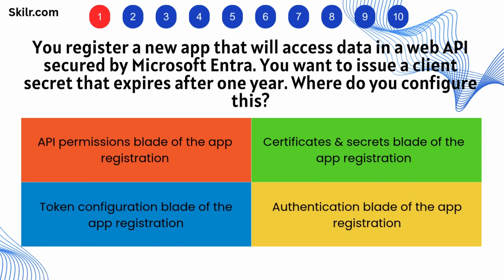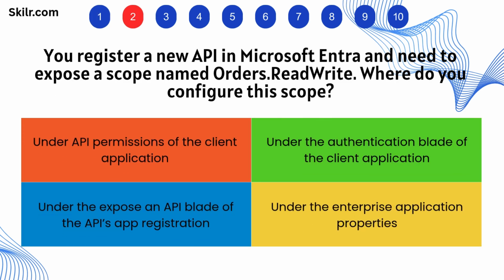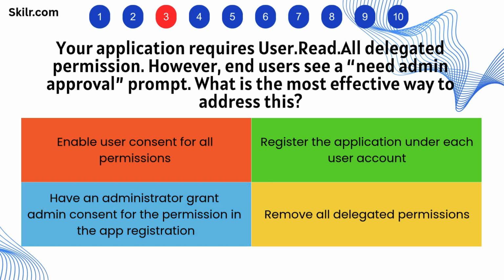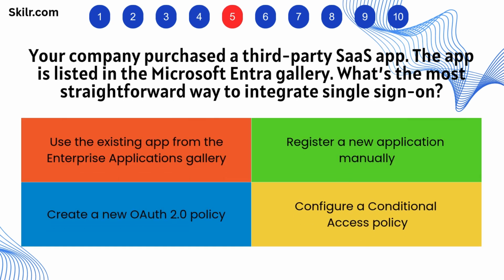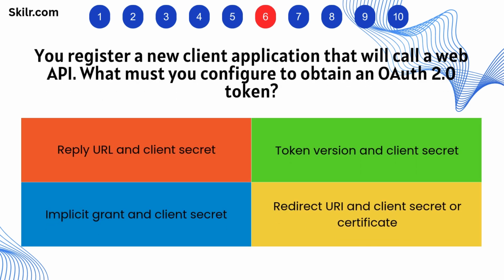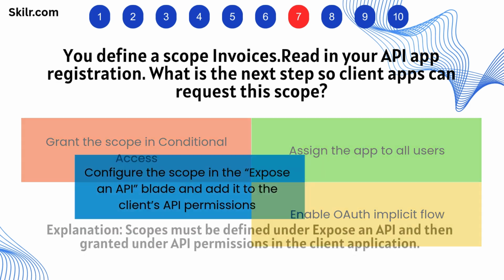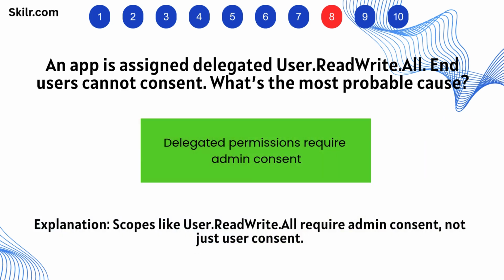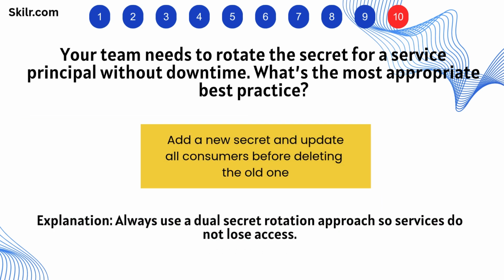Manage Azure Entra Application Access Practice Test | Microsoft Entra ID Complete Beginners Guide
Are you new to Microsoft Entra ID (formerly Azure Active Directory) or preparing for a Microsoft Azure certification?

This video is a must-watch practice test session that focuses on one of the most critical areas in identity and access management — managing application access in Azure Entra ID.

Skills Evaluated
✅ Real-world practice questions on managing and assigning application access in Entra ID
✅ Step-by-step explanations to help you understand key concepts
✅ Hands-on scenarios covering user and group assignments, SSO (Single Sign-On), and application registration
✅ A beginner-friendly walkthrough of Microsoft Entra ID features with practical context

✅ Complete beginners to Azure identity and access management
✅ Learners preparing for Azure or Microsoft Entra certifications
✅ IT professionals transitioning to cloud-based IAM
✅ Developers and administrators managing enterprise cloud applications
✅ Students and job seekers looking to boost their cloud and Microsoft 365 skills

With Microsoft’s shift toward zero trust and cloud-native identity management, Entra ID plays a central role in securing users, apps, and data. Whether you're just getting started or aiming for certification, mastering application access is an essential skill.

📌 Don’t forget to:
💬 Comment your score or questions

Related Search
entra id application registration
entra id application proxy
entra id application
entra id app registration
microsoft entra id application proxy
entra id app roles
entra id app
entra id enterprise application
microsoft entra id application
microsoft azure security services
microsoft azure security center
microsoft azure security engineer associate (az-500) professional certificate
microsoft azure security engineer
microsoft azure security technologies
microsoft azure security engineer associate (az-500)
microsoft azure security certification
microsoft azure security engineer associate
microsoft azure security full course
microsoft azure security course
microsoft azure security
microsoft cloud security
microsoft cloud security benchmark
microsoft azure cloud security
az-500
az-500 azure
az-500 azure security engineer associate
az-500 dumps
az-500 security
az-500 microsoft azure security technologies
az-500 course
az-500 microsoft azure security exam certification
manage microsoft entra id identities lab
manage microsoft entra users and groups
manage microsoft entra id identities
manage microsoft entra id identities (requires mfa - law optional)
manage licenses in microsoft entra id
configure and manage microsoft entra authentication with azure sql
manage authentication by using microsoft entra id
manage application access in microsoft entra id